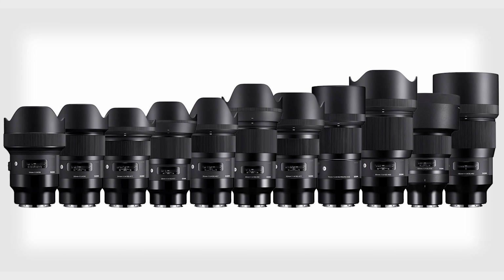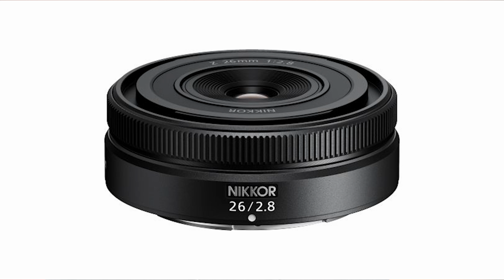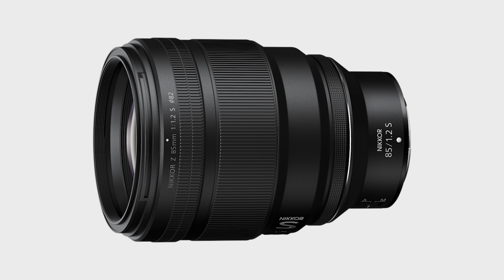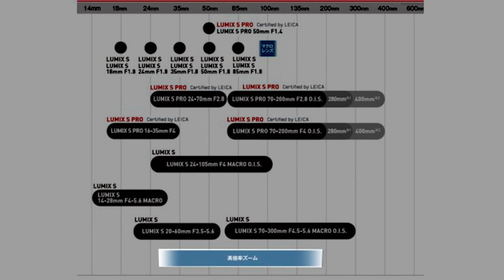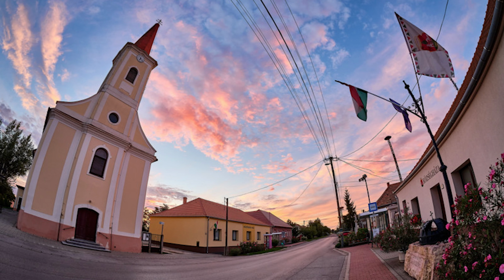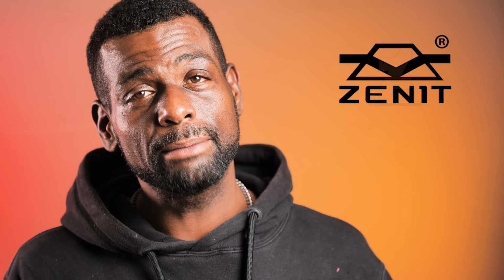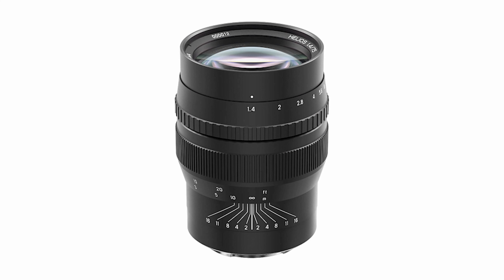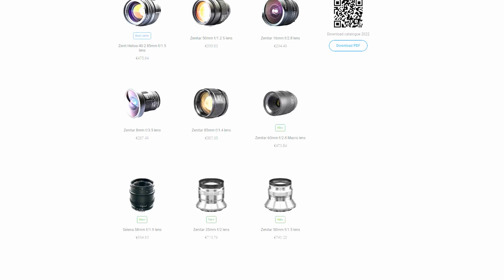NEW Sigma, Panasonic Lenses Incoming - Swirly Bokeh Lenses and More!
New lenses from Sigma, Panasonic, 7Artisans and Zenit are on the way in 2023. This is a news round-up for some exciting lenses that we can look forward to.